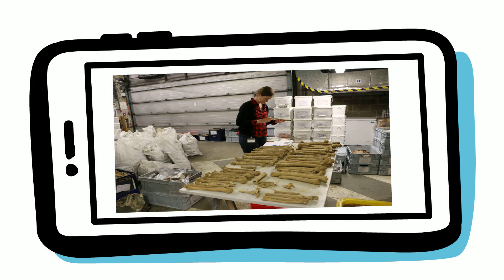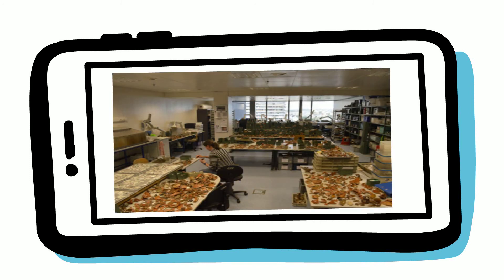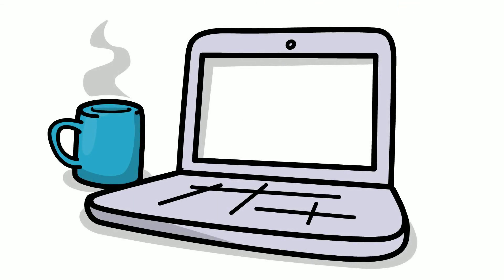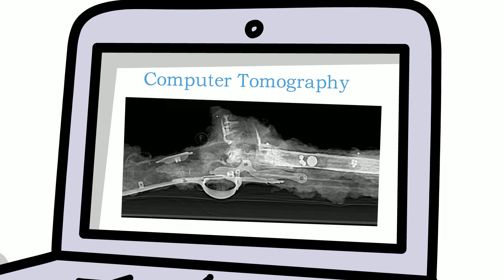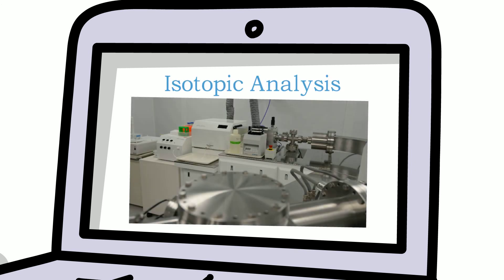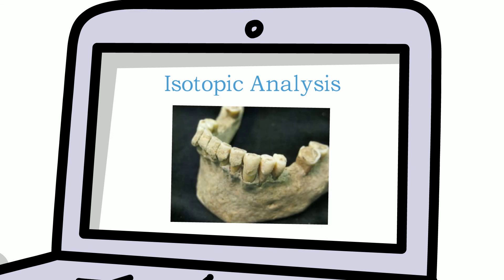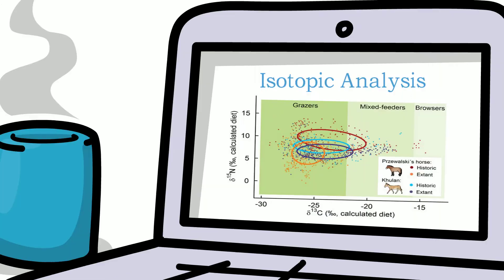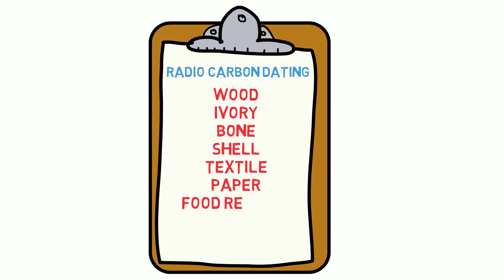Archaeology 5: Post Excavation Analysis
A quick video explaining the Post-Excavation process and what happens to archaeological remains and data after an excavation. The video discusses the different types of material and environments samples specialists analysis, and the various methods and theoretical approaches available to archaeologist, before the publication of an excavation.